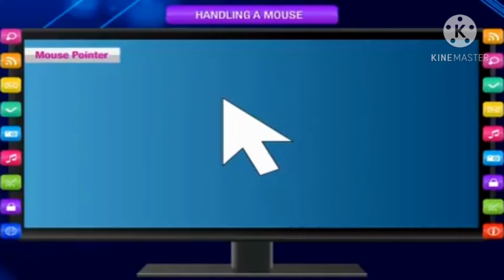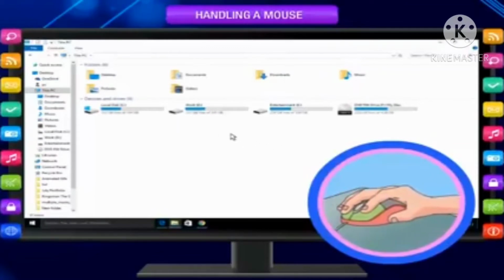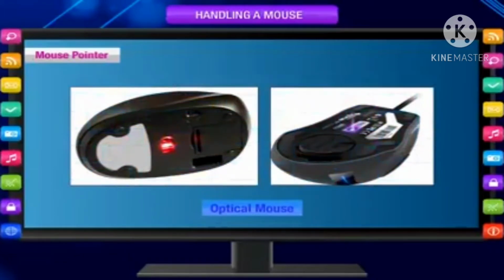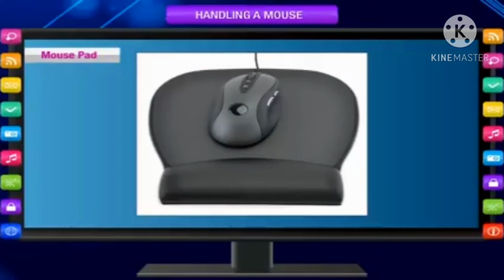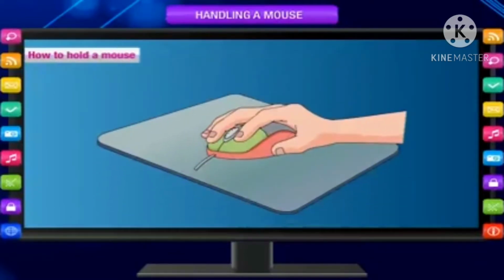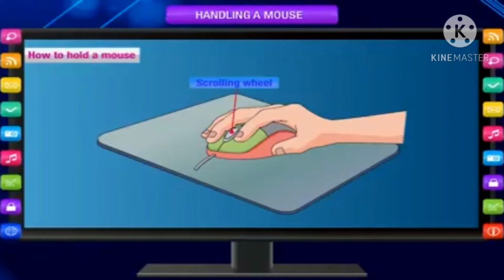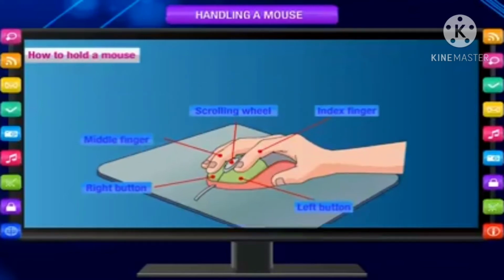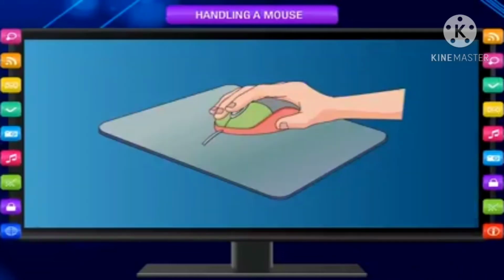Class II Computer 30.10.'20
Lesson 5  Handling A Mouse[Part I]